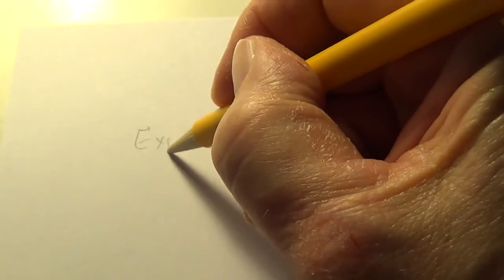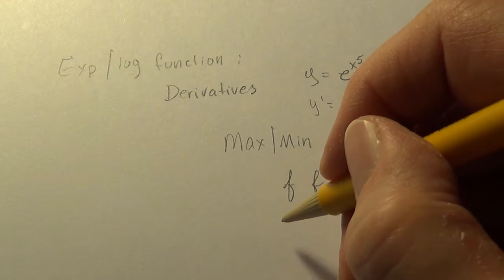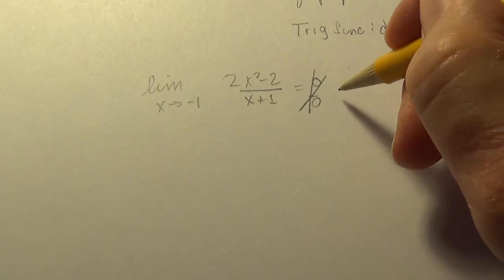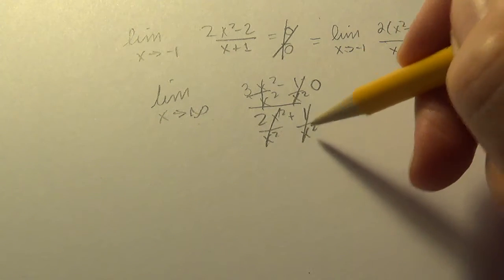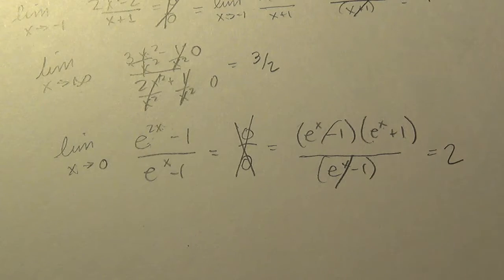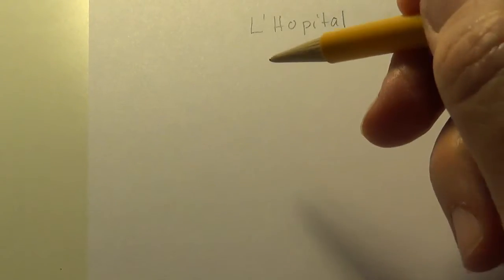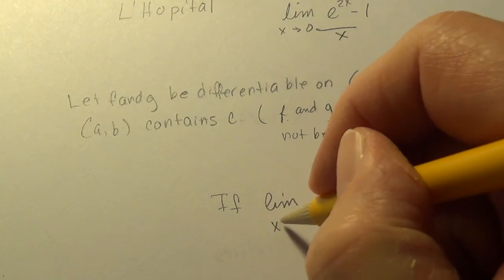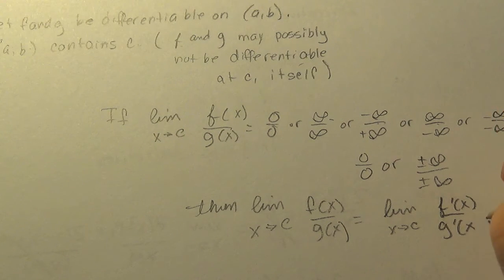Calc 3/27/17 L'Hopital's Th Part 1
Calc 3/27/17 L'Hopital's Theorem